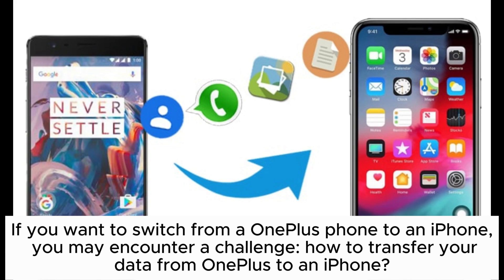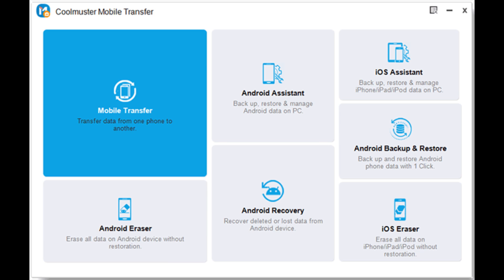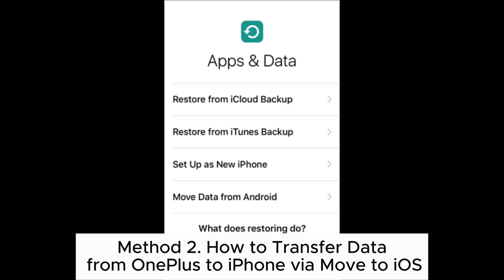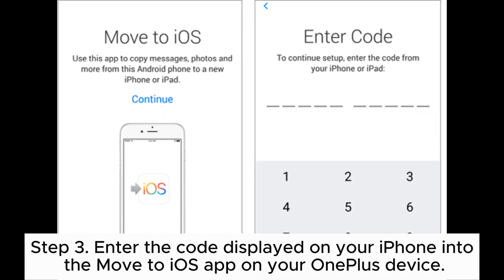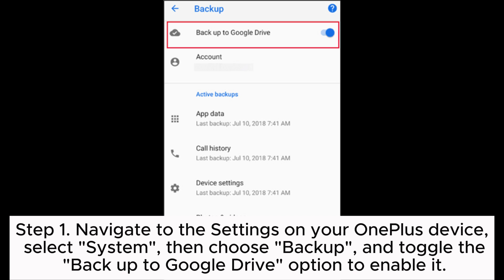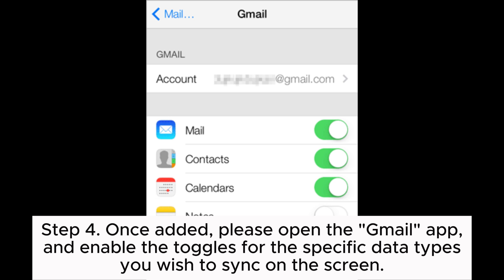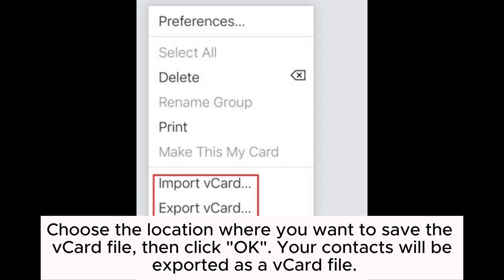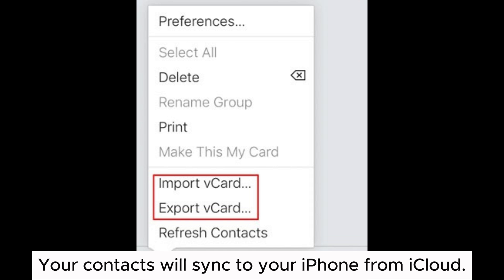How to Transfer Data from OnePlus to iPhone [Top 4 Methods]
Just upgraded from your old OnePlus to a new iPhone 15? Follow this step-by-step tutorial on how to transfer data from Oneplus to iPhone in 4 ways.

00:00 Start
00:15 Method 1. How to Transfer Data from OnePlus to iPhone by Coolmuster Mobile Transfer
00:51 Method 2. How to Transfer Data from OnePlus to iPhone via Move to iOS
01:30 Method 3. How to Transfer Data from OnePlus to iPhone with Google Account
02:13 Method 4. How to Transfer Contacts from OnePlus to iPhone Using iCloud